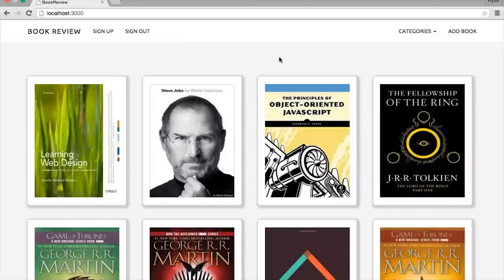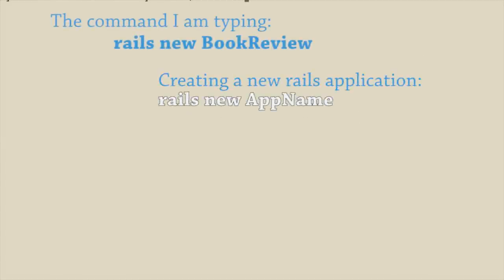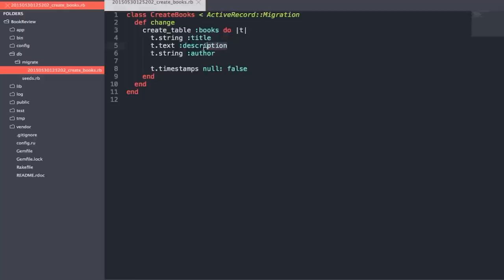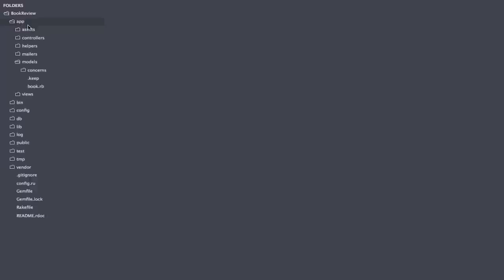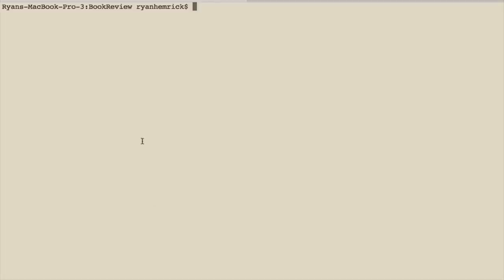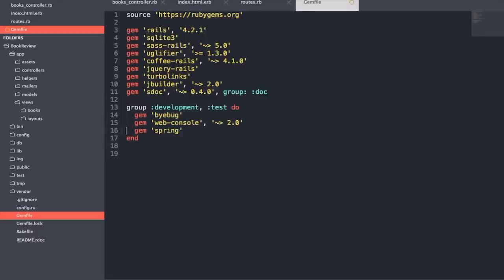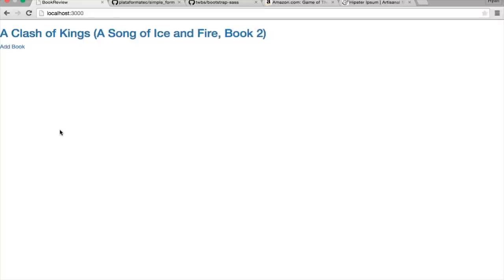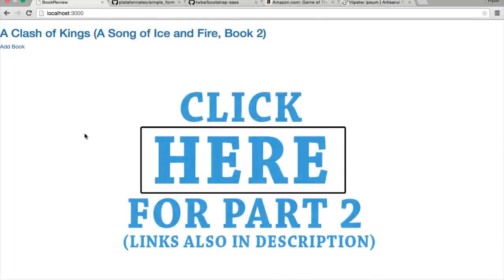Ruby on Rails Tutorial | Build a Book Review App - Part 1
This is the first part in a four part series where we build a Book Review application in Ruby on Rails from start to finish.

Video Reference Guide:

0:00  Description of completed application
2:25  Creating the BookReview application
3:50  Creating the Book model
6:55  Starting the rails server
7:30  Create books controller
9:10  Setting up routes
11:10  Set up homepage
12:33  Get simple_form and bootstrap-sass gems
14:17  Installing simple_form
15:00  Installing bootstrap-sass
16:48  Add functionality to create new books
23:50  Create a book
25:08  Display book titles on index/root page
28:57  Add show functionality for books
33:00  Add edit/update and destroy functionality for books
38:35  Wrap-up